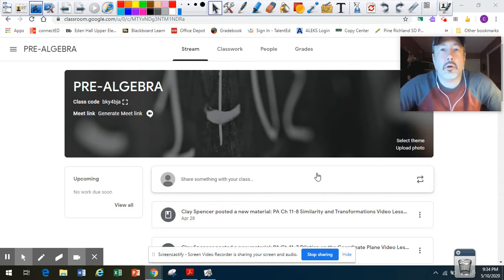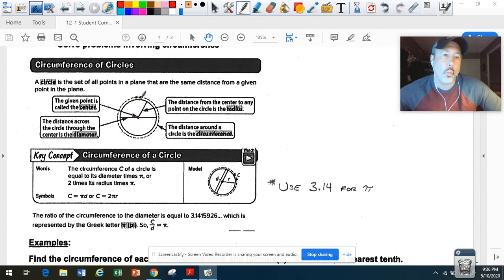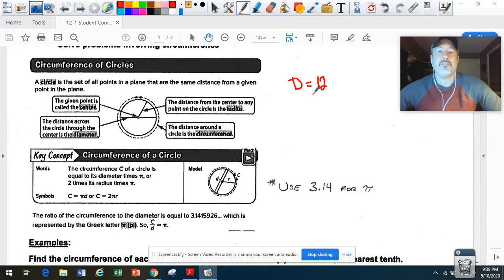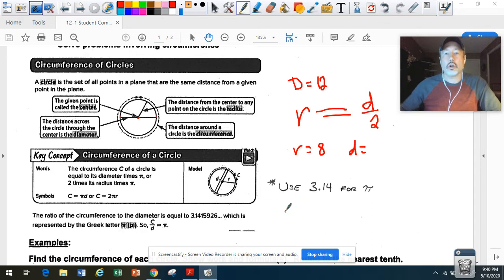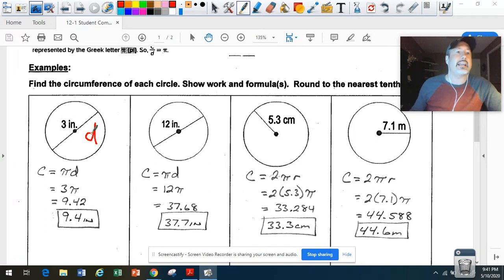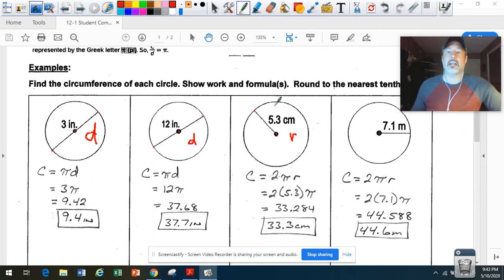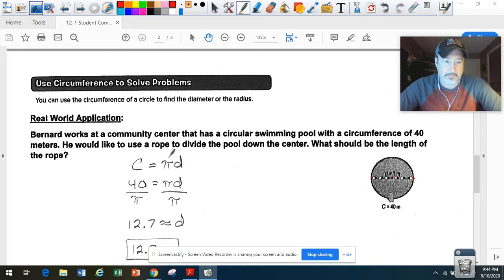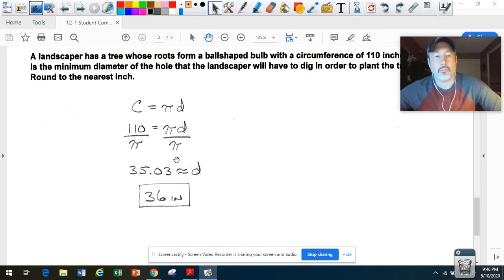PA Ch 12-1 Circles & Circumference Video Lesson